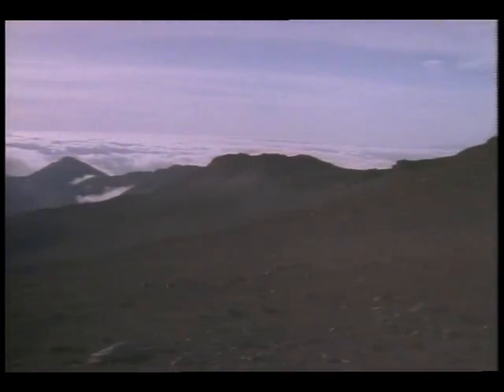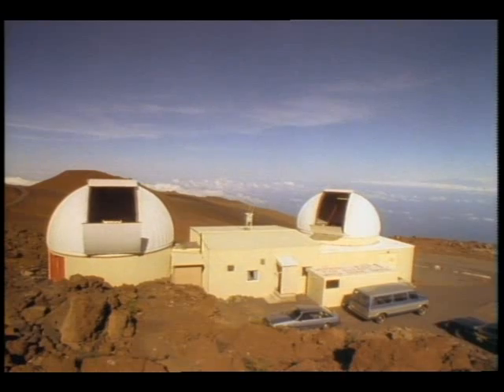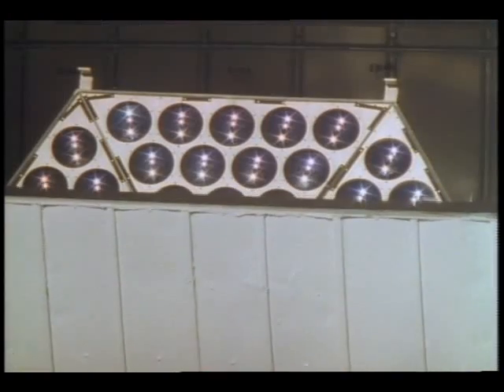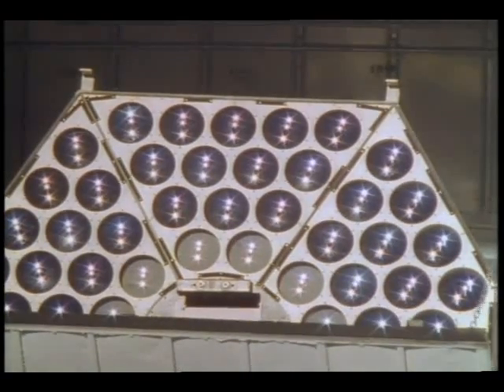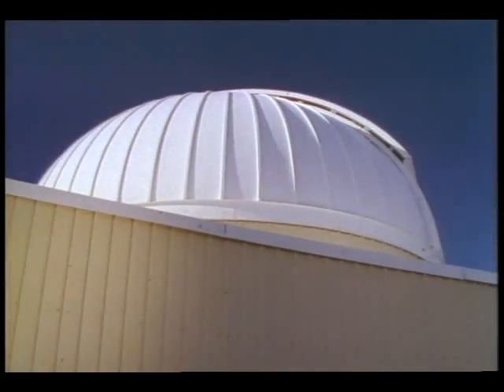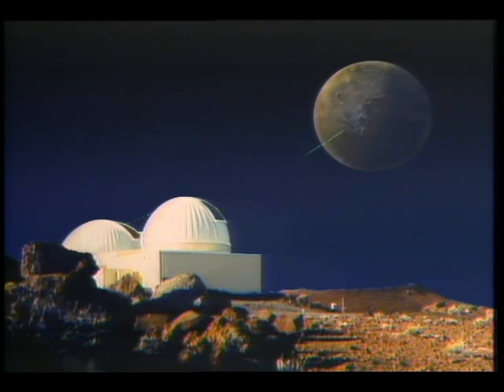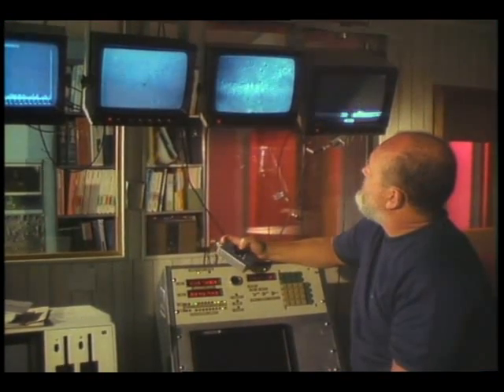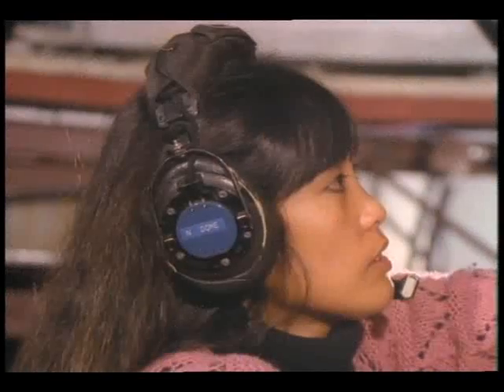Lunar Ranging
This videotape describes the work at the Lure observatory (Hawaii) in the area of Lunar rangefinding. This work uses laser technology to range the moon with an accuracy of one inch.